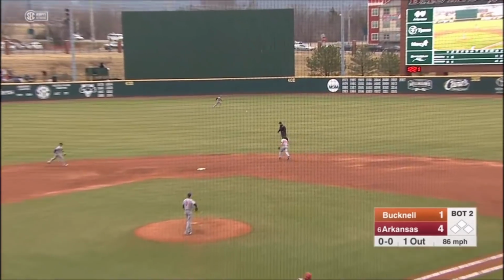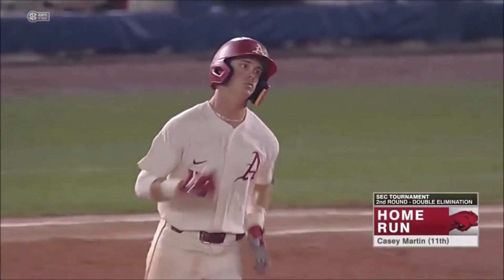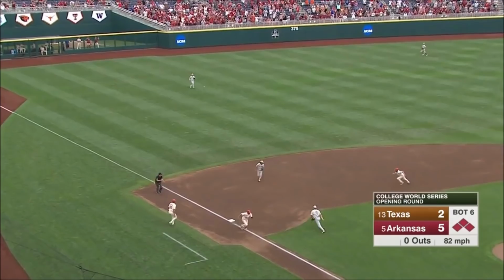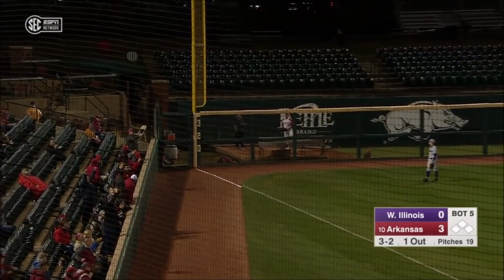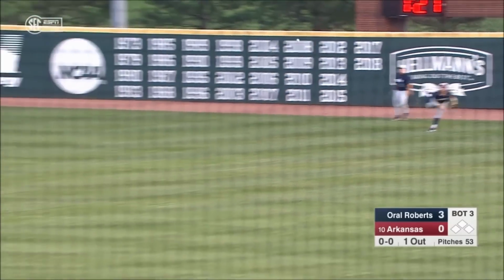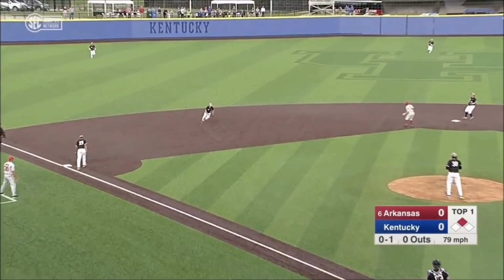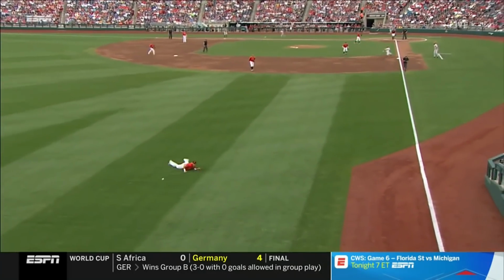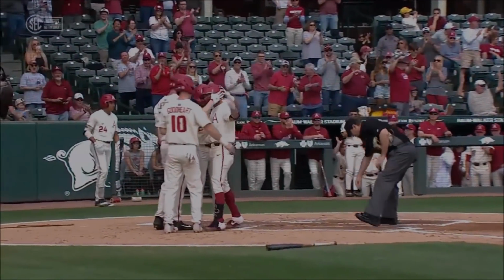Casey Martin | Arkansas Career Highlights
The greatest plays in the career of an all time great Arkansas Razorback short stop, Casey Martin.